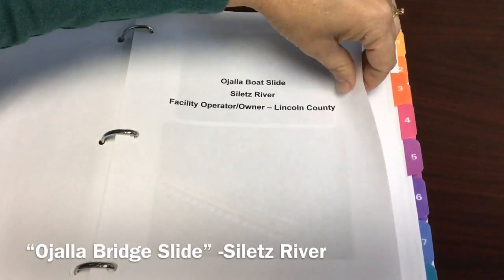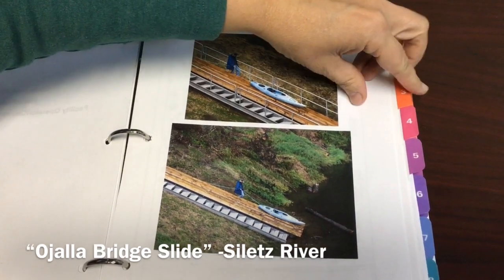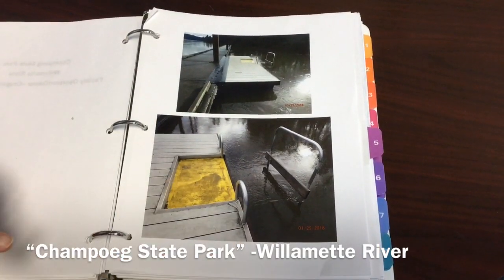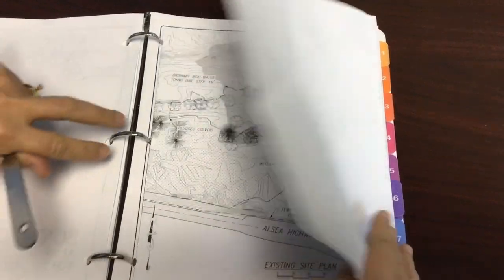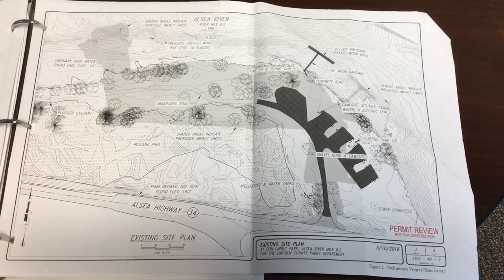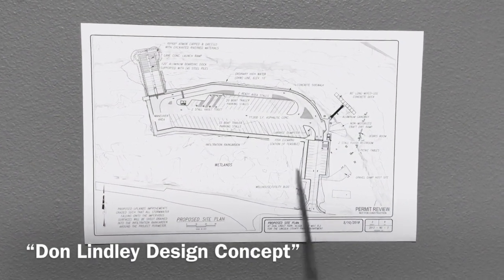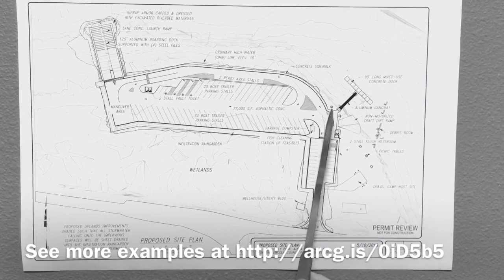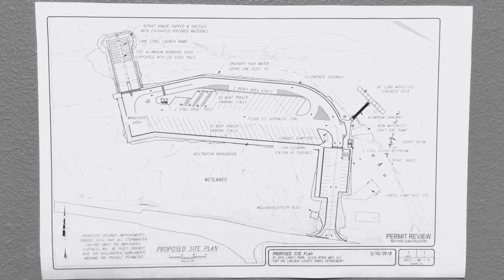Waterway Access Project Examples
Survey's show people want more access to the water.  And different users have different needs.  A motorized boater needs to have a developed boat ramp with enough friction (V-groove concrete or asphalt) to prevent slippage and a slope that allows for some momentum.  They also need trailered parking spaces, wide and long enough to accommodate their set-up.  A paddler or non-motorized boater doesn't need a concrete or asphalt ramp but need a gently sloping surface or slide to easily carry down their boat.  They also need a staging area to prep their gear.   Drift boaters and whitewater rafters have a lighter load but use trailers to get their boats to the water.  Existing access is congested and there are more diverse uses, creating competition for parking and launching.

The Marine Board is proposing a legislative concept to create a Waterway Access Account (and permit program) to generate revenue specifically for improving existing facilities to help disperse congestion at the ramp through re-designing and developing access that meets the needs of all boaters.  The concept would also allow creating new boating facility access.  Learn more about this and other agency concepts